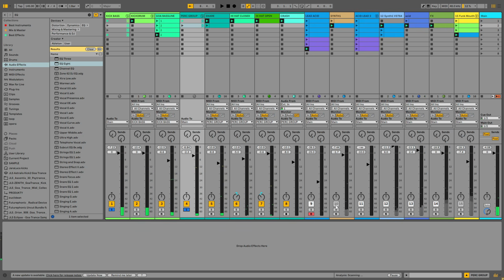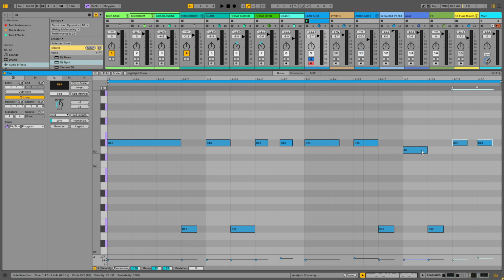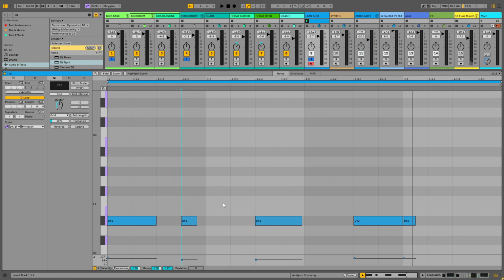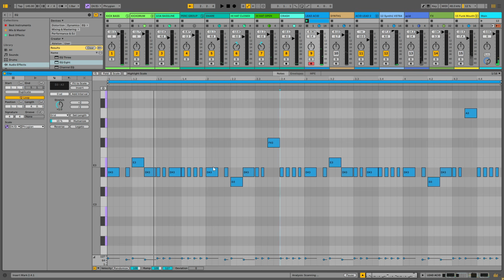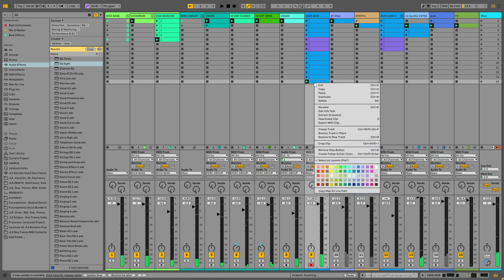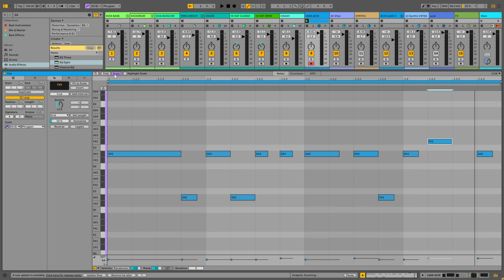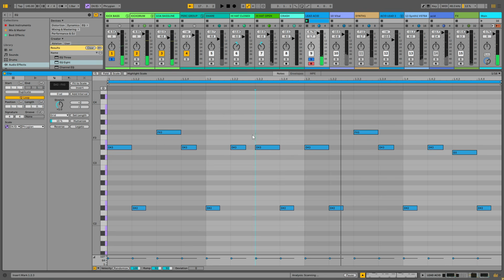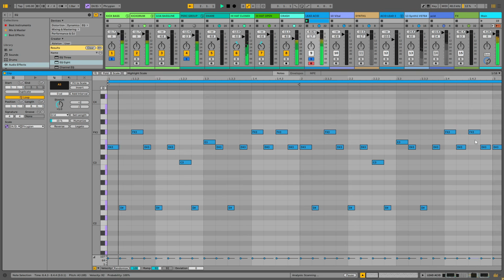Pleiadians Style Melodies in Goa Trance (Ableton Tutorial)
Learn how to create Pleiadians style melodies in Goa Trance using Ableton Live 12.

 In this video, I break down the question & response melody structure, psychedelic phrasing, and the musical scales often used in classic Goa.

 I also show a simple method to create random melodies that still sound powerful and musical. Perfect for producers inspired by Pleiadians, Morphic Resonance and Filteria.

📲 COMMUNITY & SOCIALS